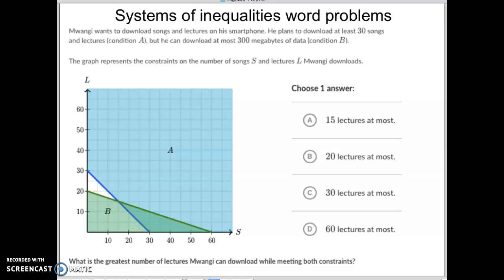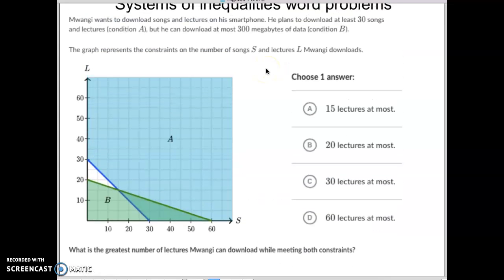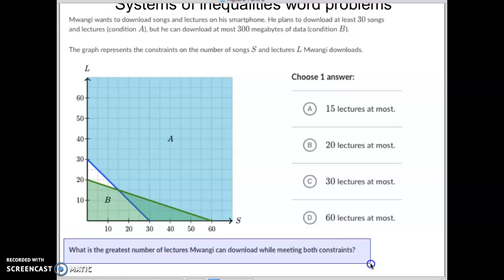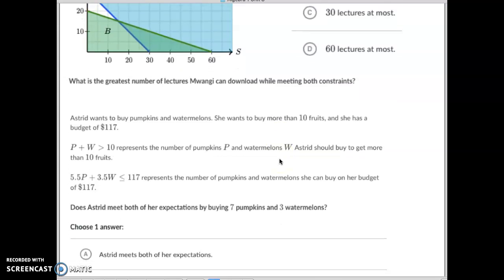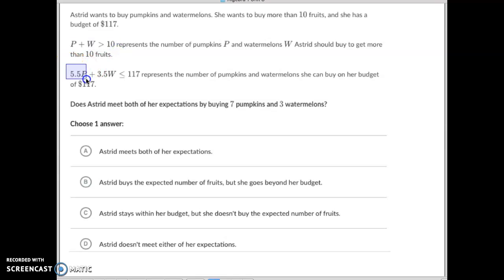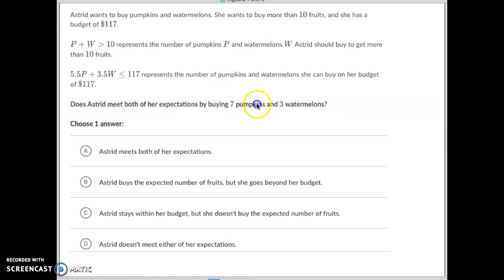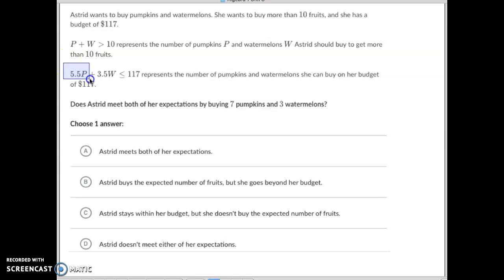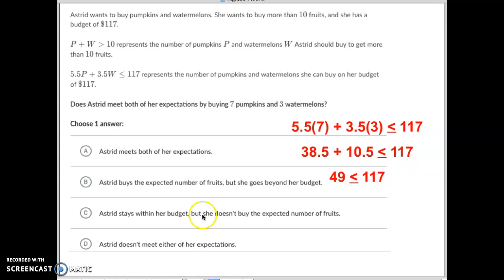Systems of inequalities word problems